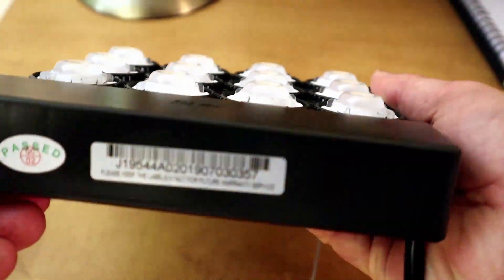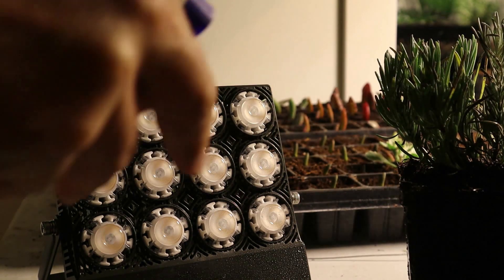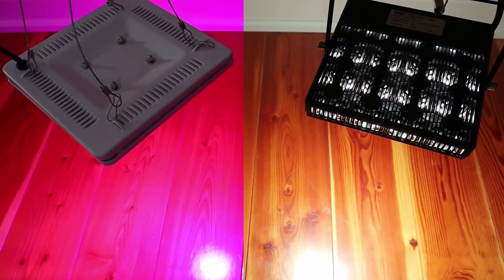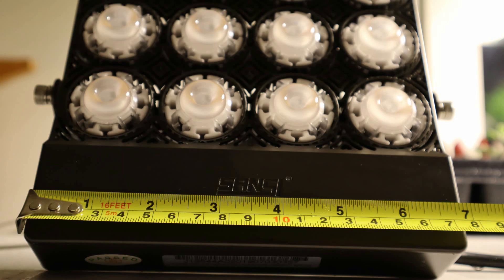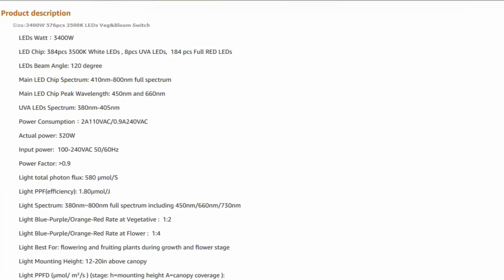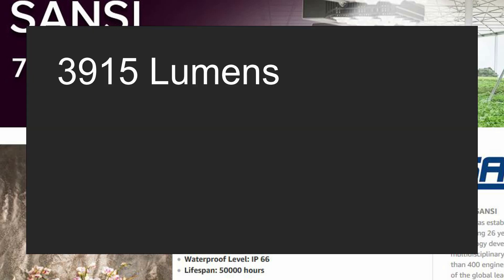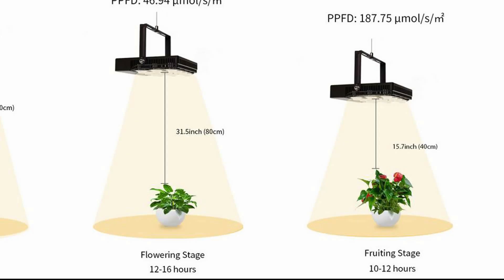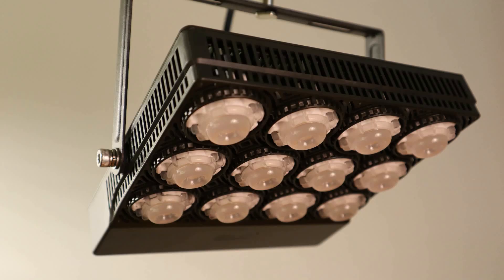The Best LED Grow Light of SANSI 2019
This LED grow light is the best and the most powerful version made by SANSI.

Features:
-IP66 waterproof
-Up to 187.75μmol/s/m²
-Full spectrum daylight
-CRI 95+
-Switch controlled
-Multiple installation methods
-Powerful and energy saving